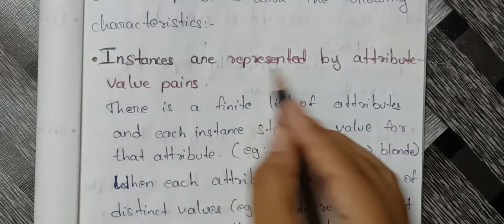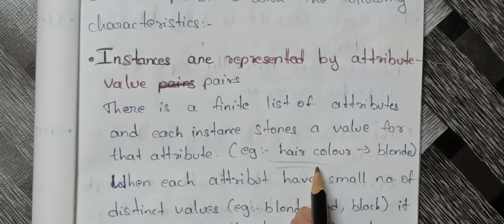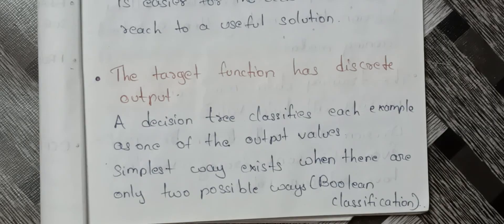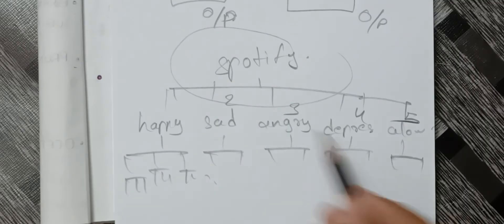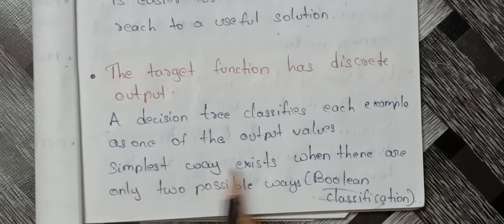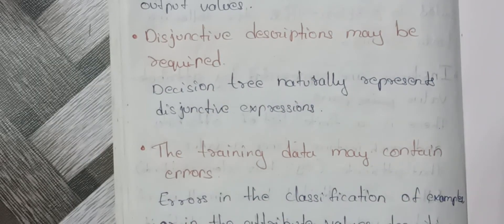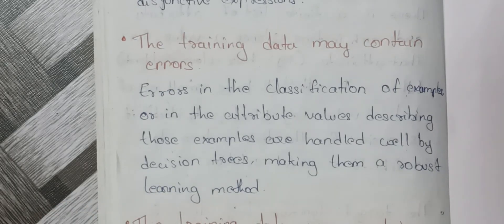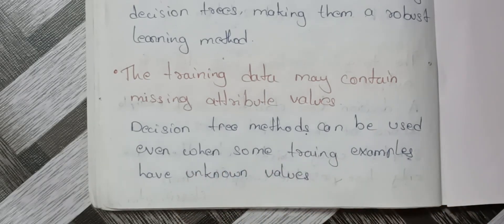Machine Learning | Unit 1:Appropriate problems for decision tree learning | B.Tech R18 JNTU syllabus